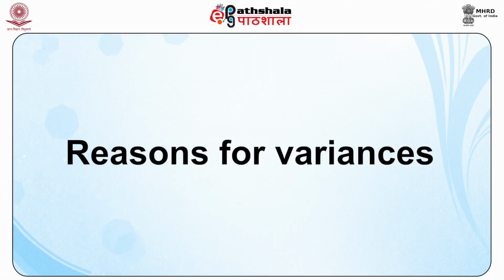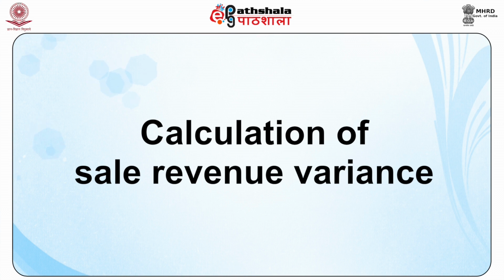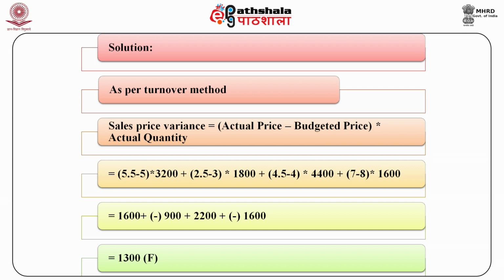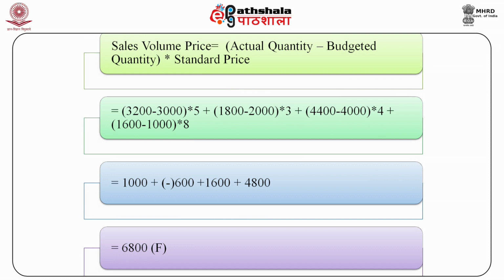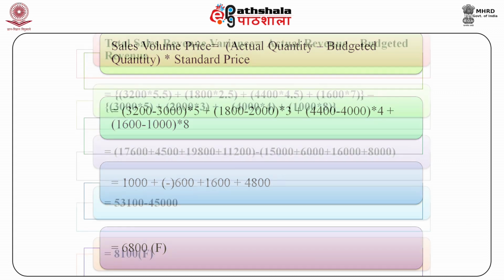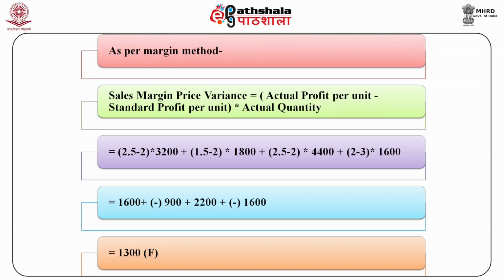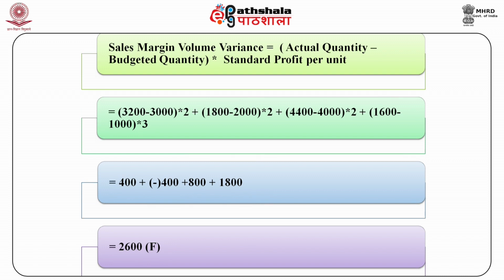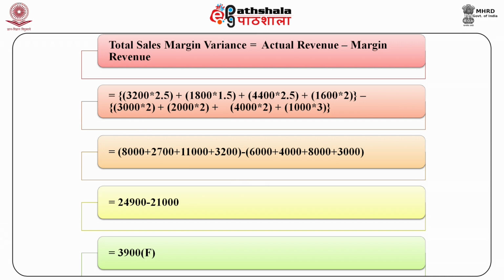M-21. Disposal of and relevance to budget and standard costing